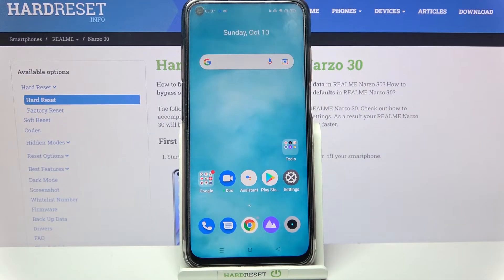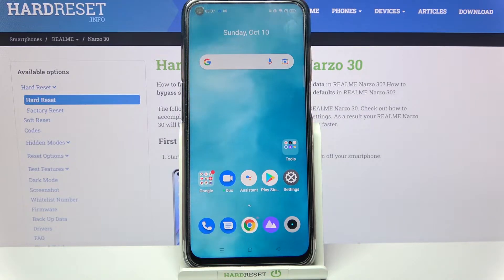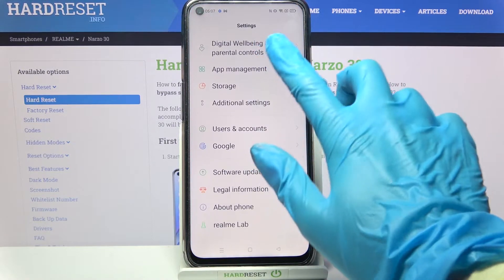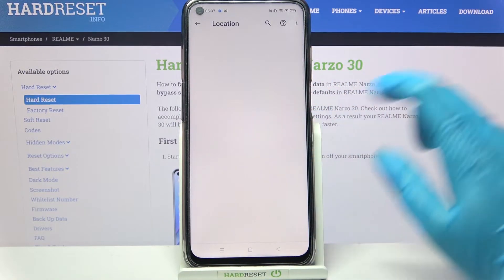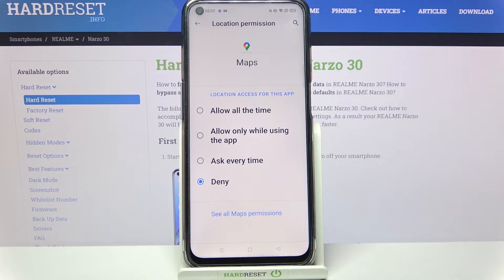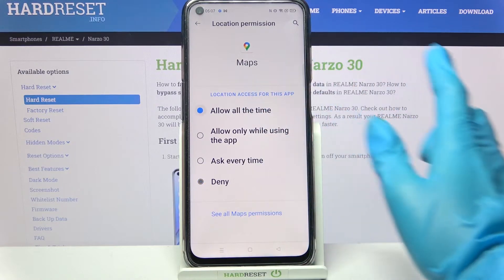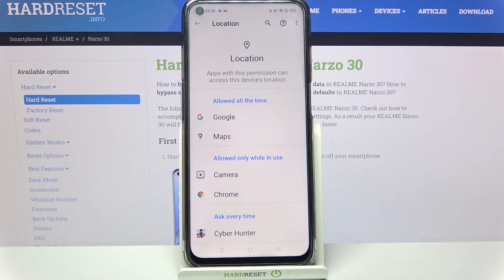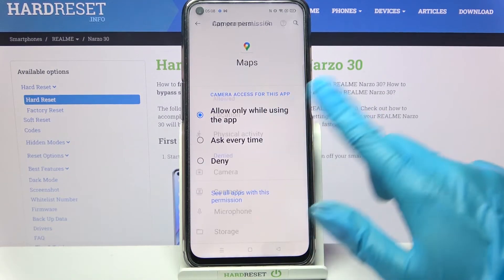How to Change Apps Permisions on Realme Narzo 30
Read more info about Realme Narzo 30:
Did you just start carrying about your data privacy? Well, then I have some things you can mess around with to have more control over what apps can access on your device. You can remove access to the network or to your storage if you want to though some apps might not like it, the ones that are usually the absolute cancer will also be the ones that will not let you use the app if you don’t sing away your souls along with all the personal data that they are legally allowed to collect on you, so be mindful of that. So if you are ready to take control of the data you are sharing with installed apps, follow the video above.

How to Manage App Permissions in Realme Narzo 30? How to Set App Permissions in Realme Narzo 30? How to Disable App Permissions in Realme Narzo 30? How to Enable App Permissions in Realme Narzo 30? How to Manage Apps Settings in Realme Narzo 30? How to Change Apps Settings in Realme Narzo 30?